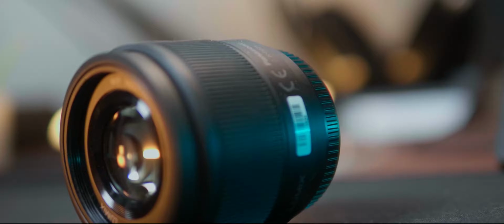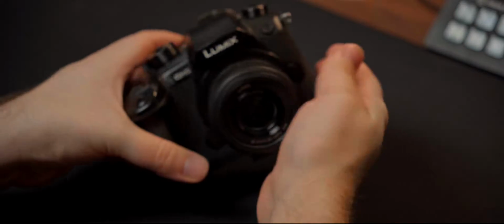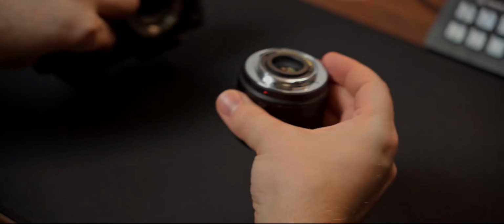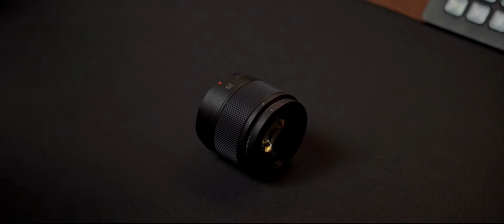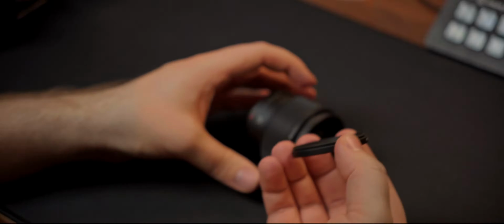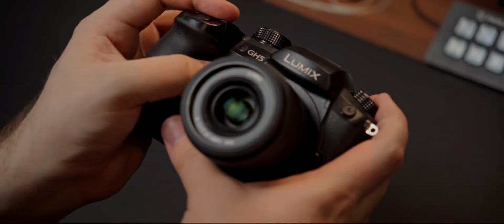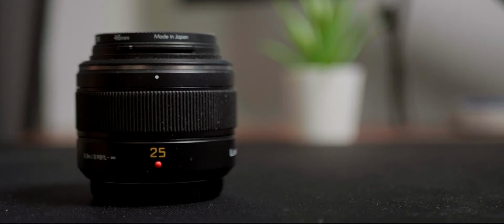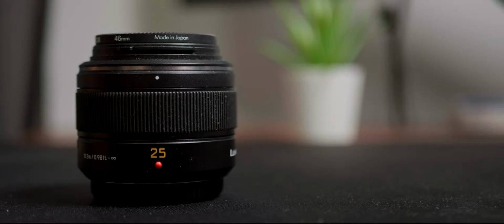This Is Why I Love 50's - Lumix G 25mm f1.7 Asph. Review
Cheap Nifty-Fiftys are awesome. They soften the blow of getting into a new camera system by a massive margin and this 25mm from Lumix is no exception.

All of my music is from Uppbeat!
If you want to support me further:

Socials!